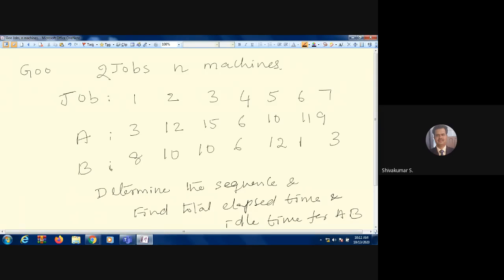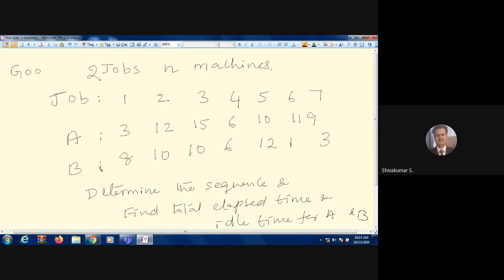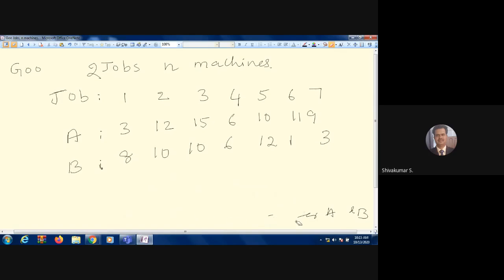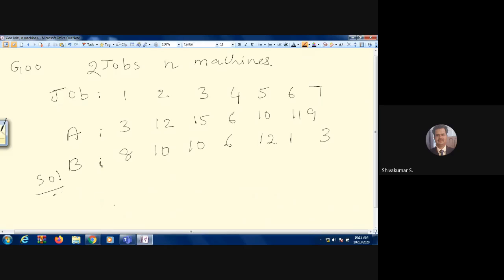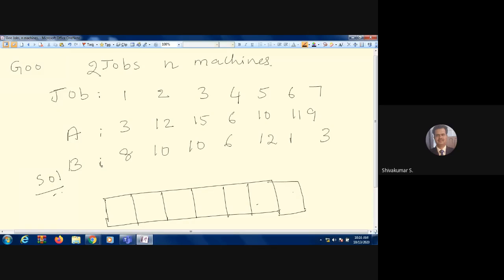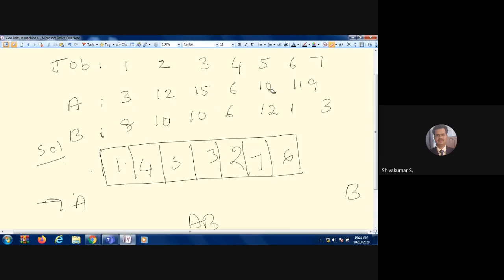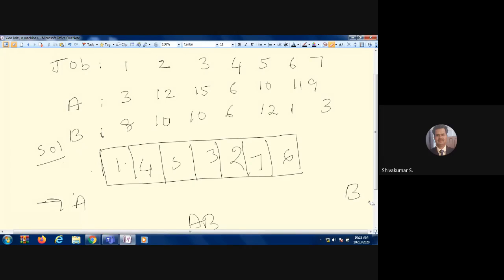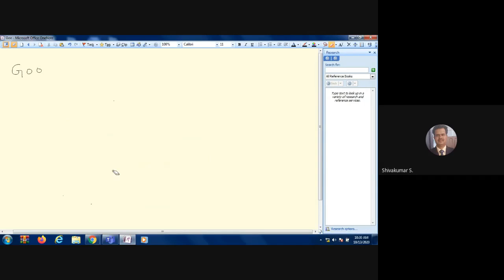13-10-2020 OR (UNIT 4)